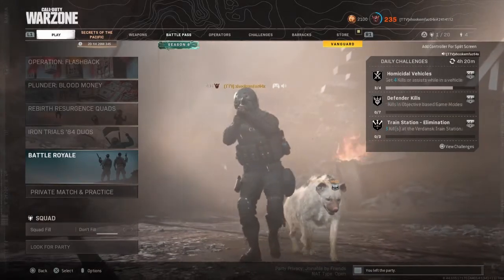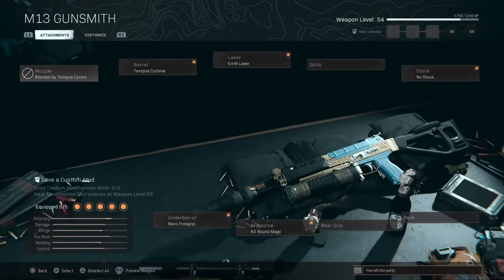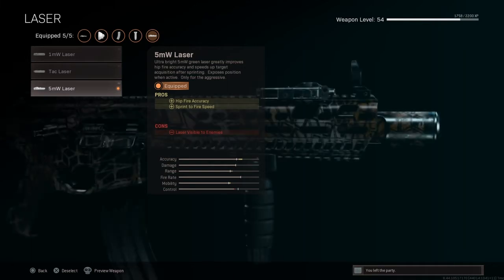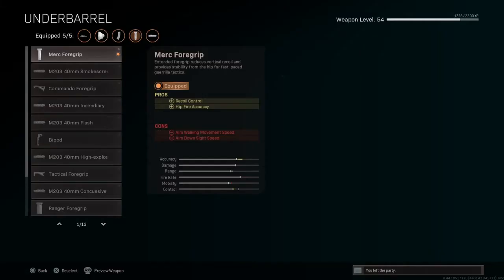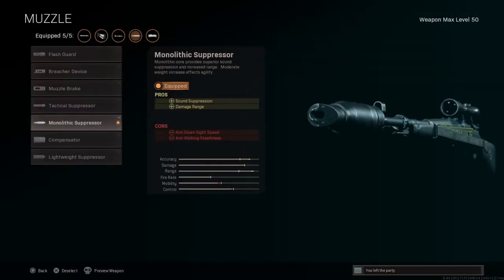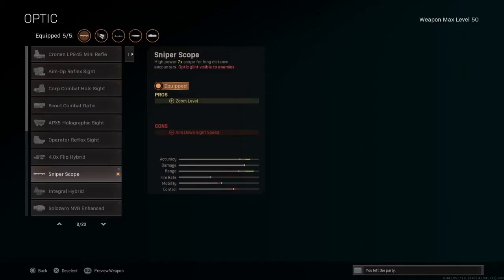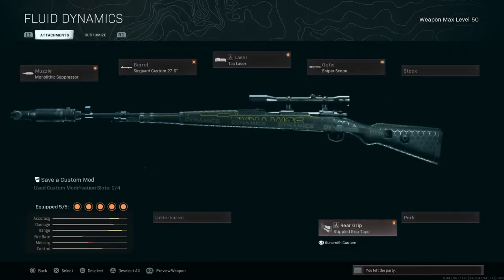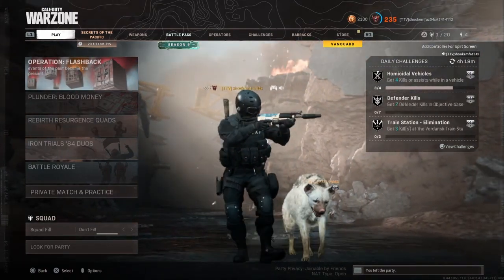Hip fire M13 Build